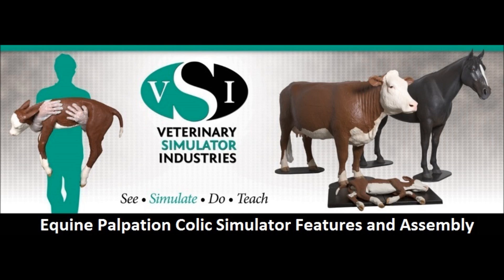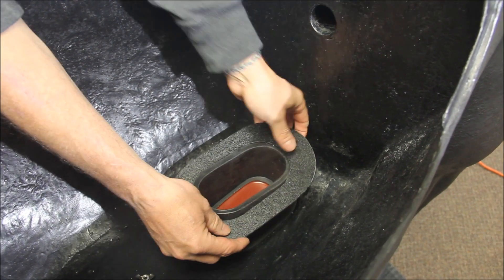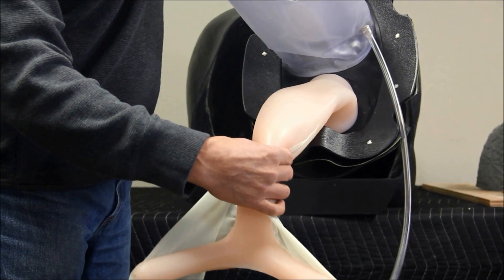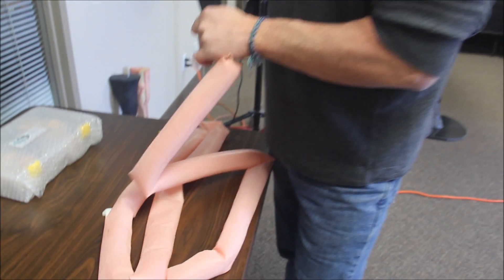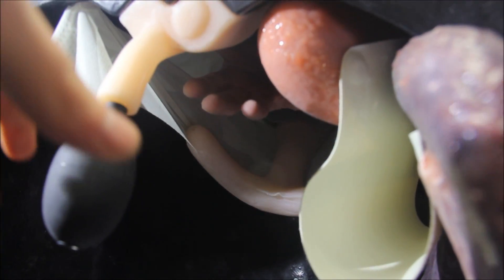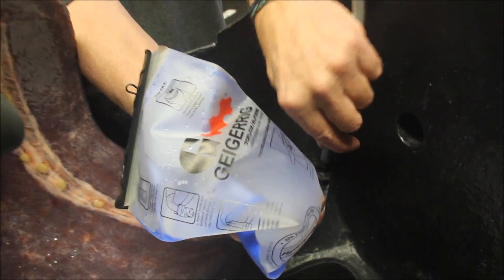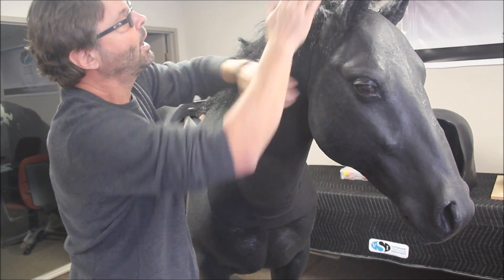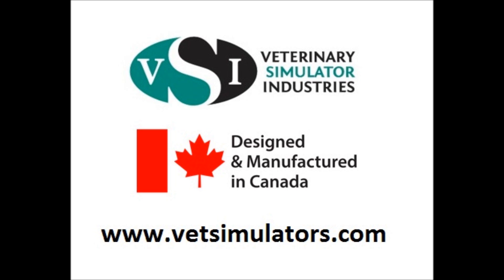VSI Equine Palpation Colic Simulator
This video covers the features and assembly of the VSI Equine Palpation Colic Simulator, our full sized horse model. The Colic Simulator comes standard with the Equine Venipuncture which may be used as a separate unit with the VSI Adjustable Stand. The Equine Venipuncture Model can also be used as a stand alone unit.

For installation of the Palpation Panel Assembly, please see our Equine Theriogenology video.